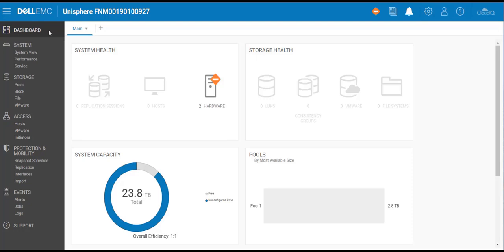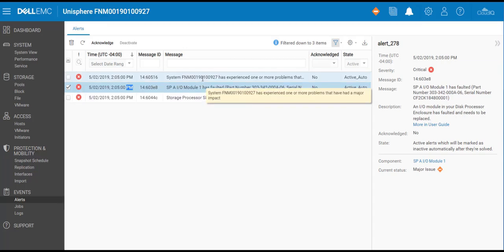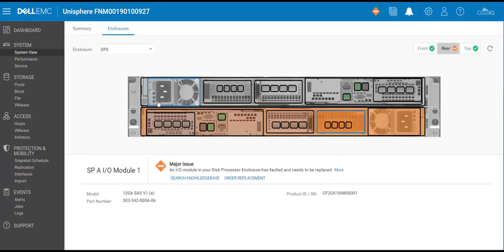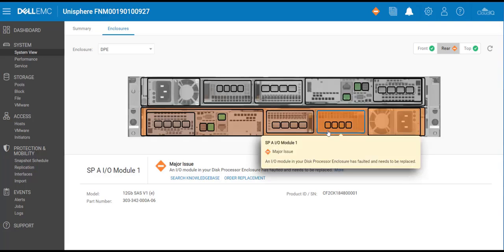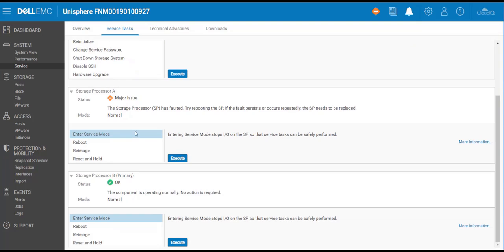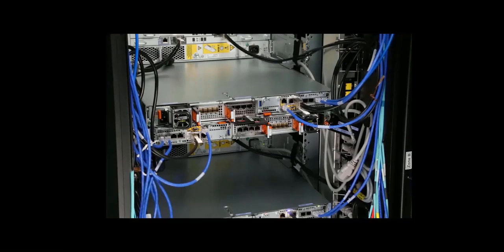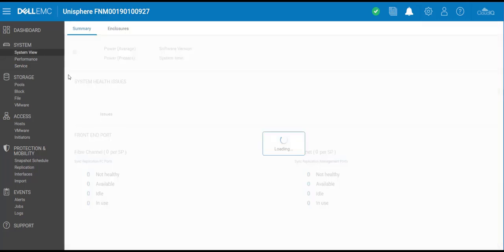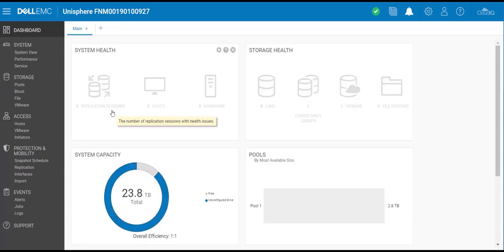Dell Storage Unity XT: Remove/Install DPE IO Module